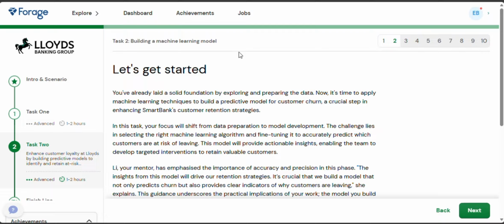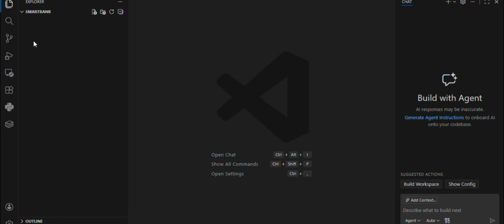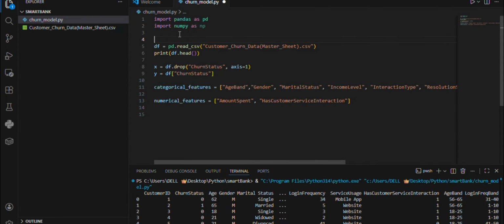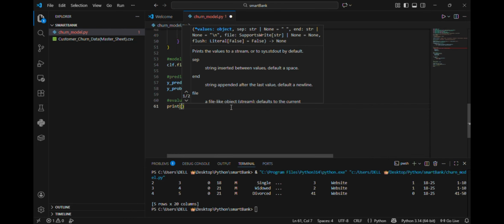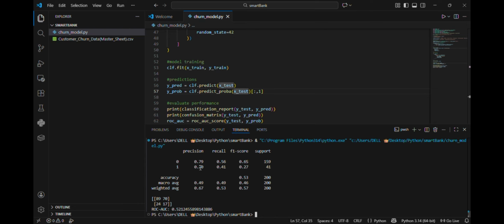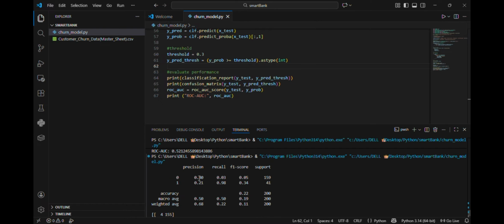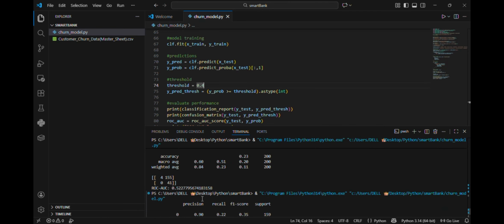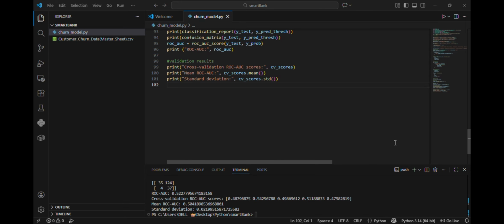Building a Predictive Model: Customer Behavior Analysis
•In this video, we move from exploratory data analysis to building a machine learning model for customer churn prediction. This is Part 2 of the SmartBank Data Science Job Simulation, where we focus on training, validating, and evaluating a predictive model using Python and scikit-learn.

You’ll see how logistic regression and other classification techniques can be applied to real-world customer data to forecast churn risk. We walk through model training, threshold tuning, ROC-AUC evaluation, cross-validation, and confusion matrix analysis, all within a practical business context.

This session demonstrates how data analytics and machine learning can be used to predict customer behavior, support retention strategies, and drive data-driven decision-making.

If you're learning data science, transitioning into a data analyst or data scientist role, or looking for real-world machine learning project experience, this walkthrough will help you understand the full modeling pipeline from raw data to business insight.

Topics covered:

•Logistic regression and classification models
•Model evaluation metrics (ROC-AUC, precision, recall, F1-score)
•Cross-validation and threshold tuning
•End-to-end data science project

for the full exploratory data analysis and data preparation process.

00:00 Introduction
02:00 Recap
04:06 Project goal
07:00 Setting up features for modeling
11:35 Setting up preprocessing pipeline
14:31 Train-Test Split Explained
15:29 Building the Logistic Regression Model
17:49 Model Evaluation Metrics Overview
23:20 ROC-AUC Explained
25:50 Confusion Matrix Breakdown
28:48 Threshold Tuning Step-by-Step
33:08 Improving Recall vs Precision Trade-Off
41:47 Stratified Cross-Validation
42:30 Cross-Validation Results Interpretation
43:34 Business Impact & Model Limitations
44:23 Final Thoughts & What’s Next